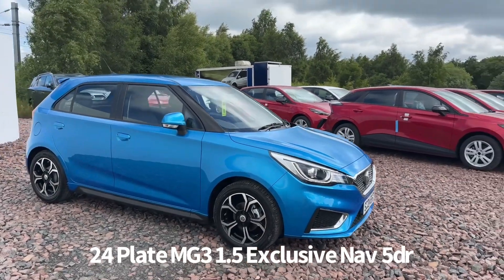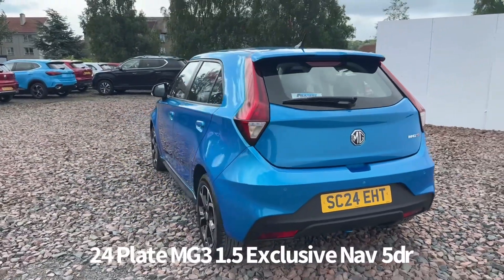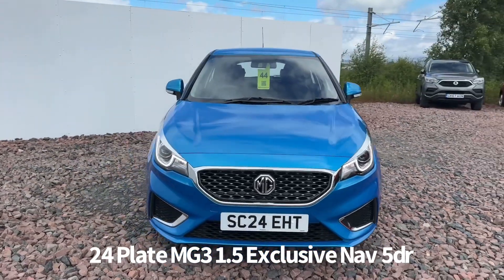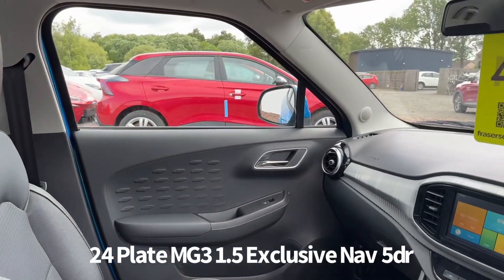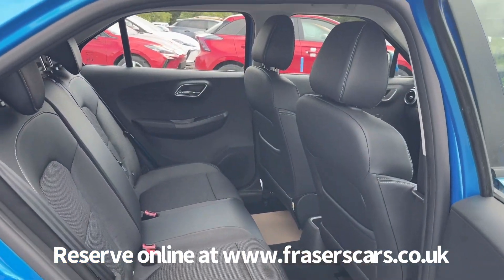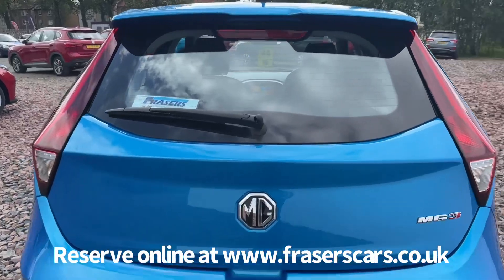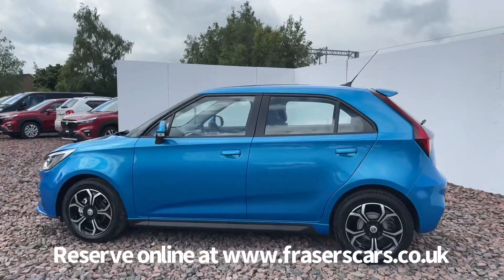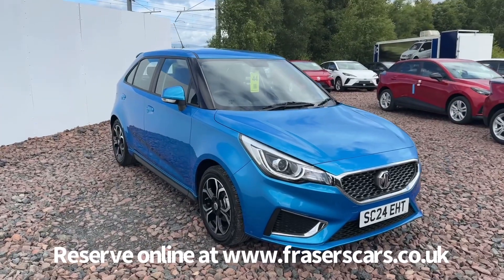24 Plate MG3 1.5 Exclusive Nav 5dr SC24EHT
24 Plate MG3 1.5 Exclusive Nav 5dr in Brixton Blue now available at Frasers of Falkirk MG.